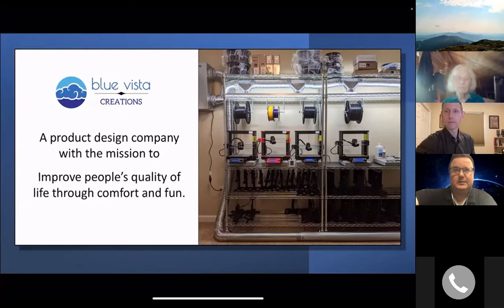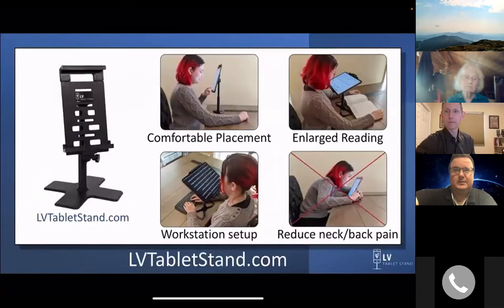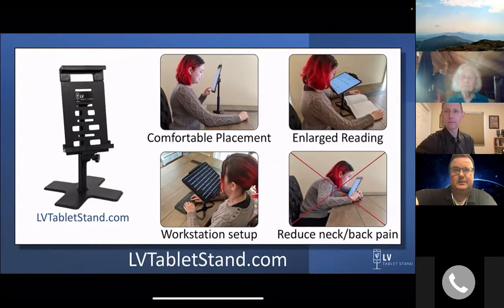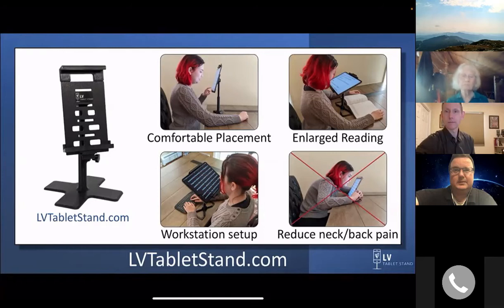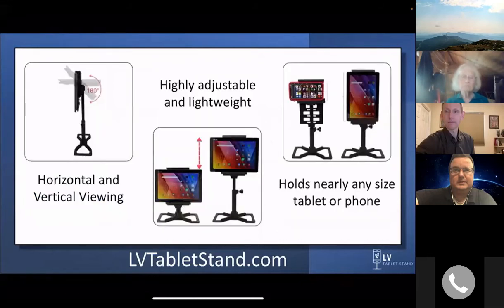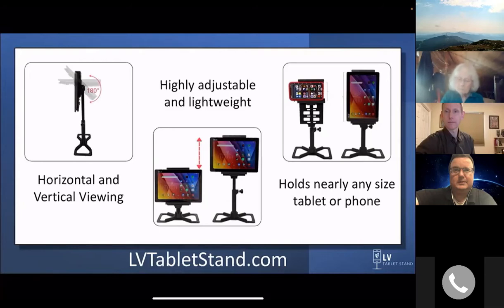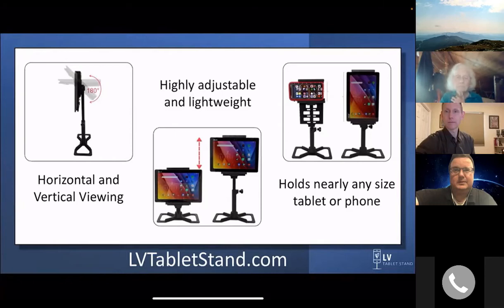Barry Hulce VABVI Tech Fair Webinar #2